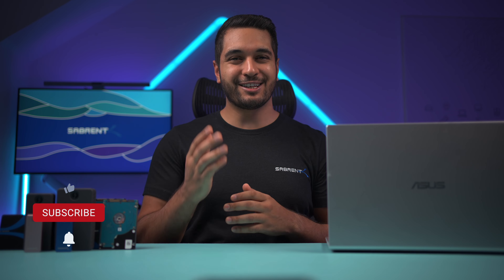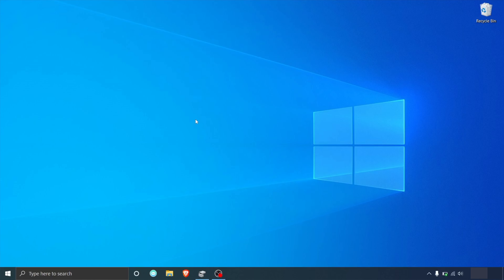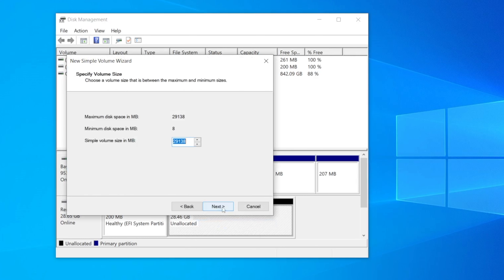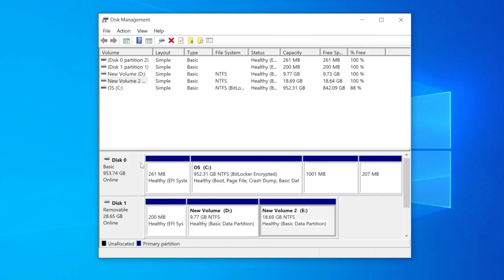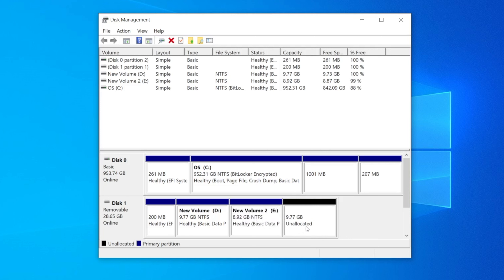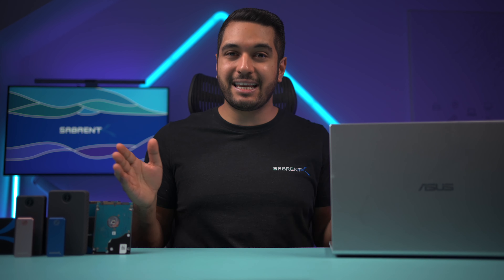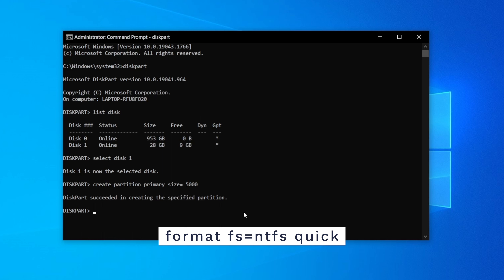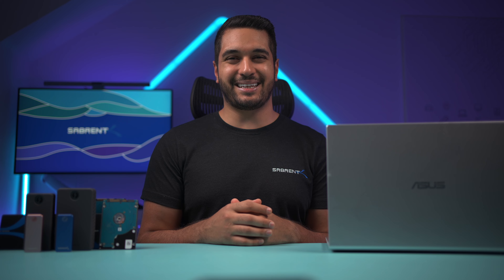How To Create Partition On A Drive On Windows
Creating partitions on a single drive can be very useful and in this video, we go over some tips on how to do this on Windows!